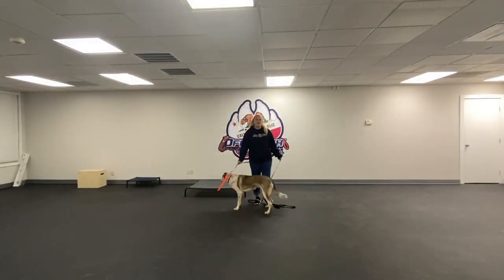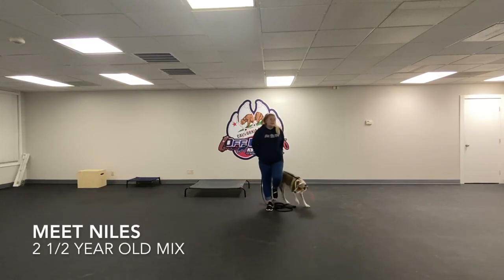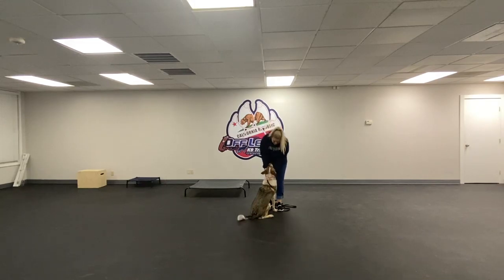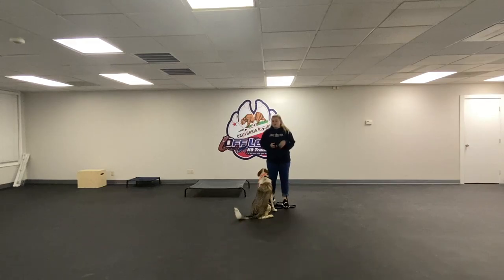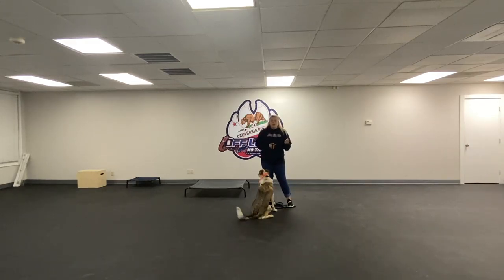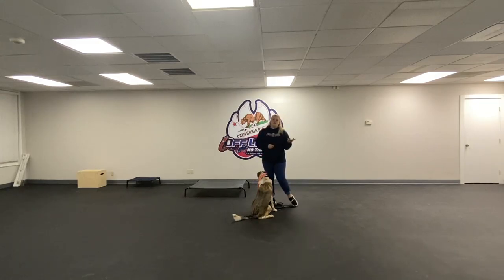2.5 Year Old Mix Breed "Niles" | Bay Area Dog Training